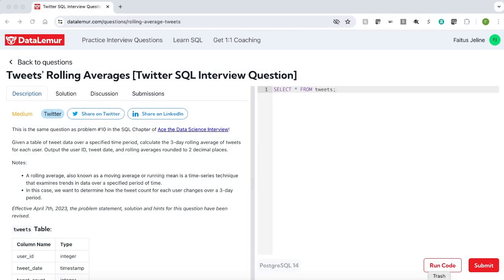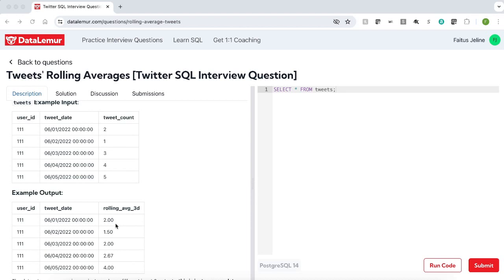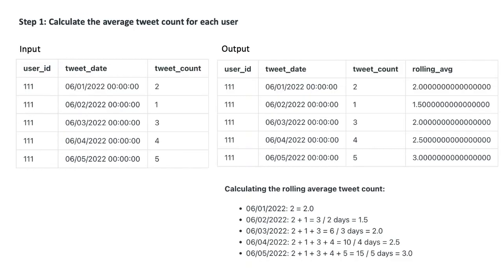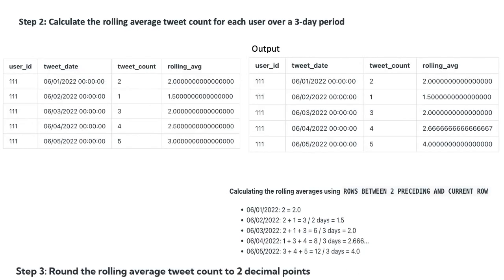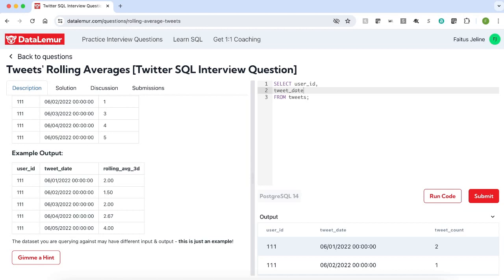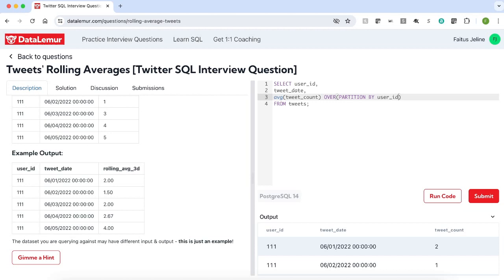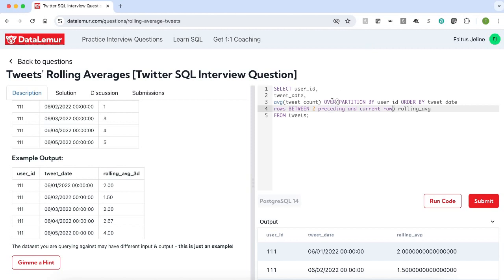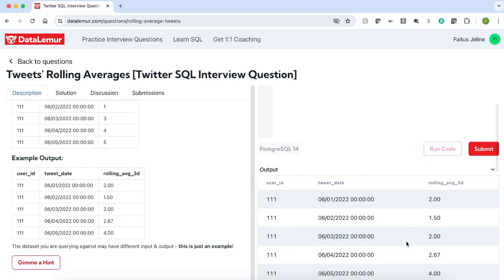Tweets' Rolling Averages - SQL Interview Question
In this video, I talked about a SQL interview question

Download the SQL create and insert script to try on your own from the below link